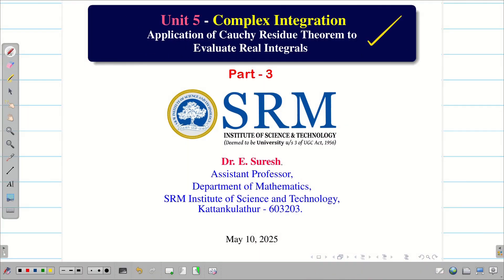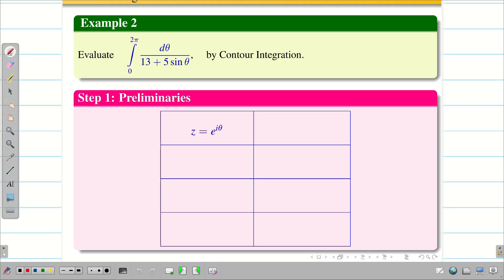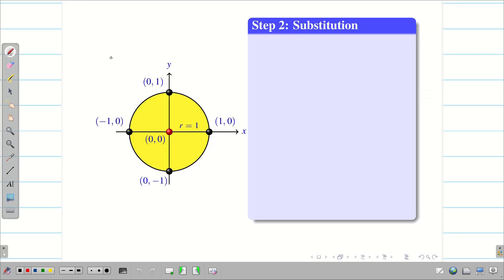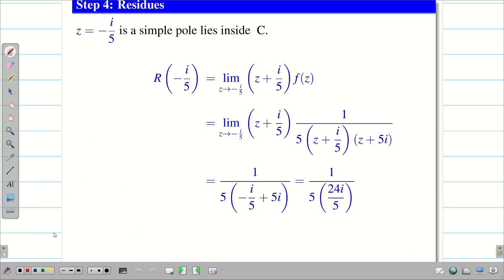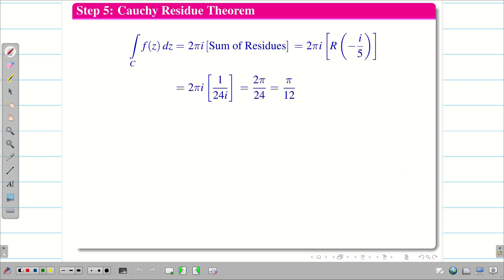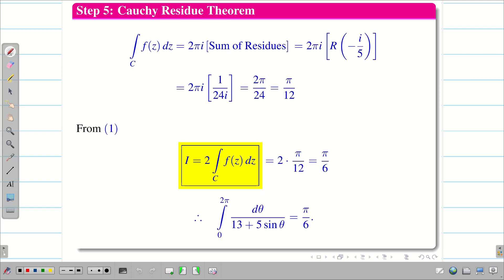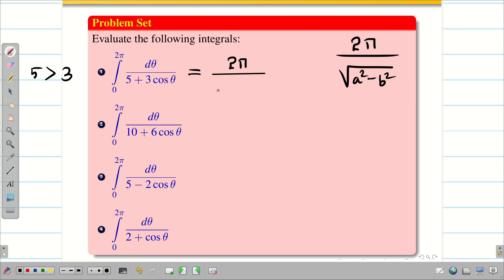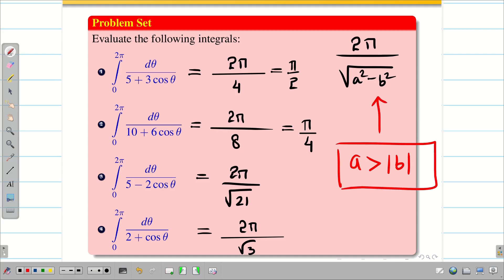12. Contour Integration Problems-Part 2 : 21MAB102T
12. Contour Integration Problems-Part 2  : 21MAB102T